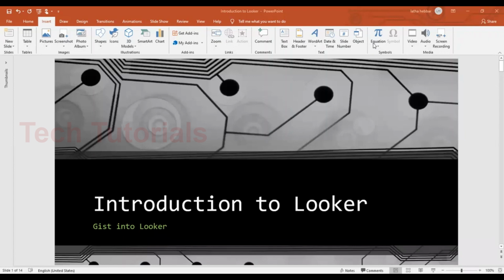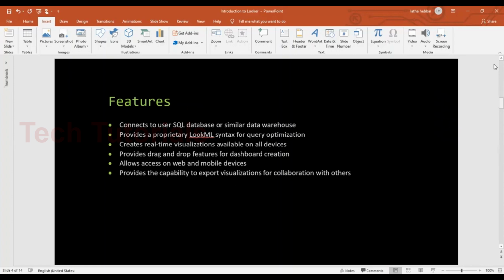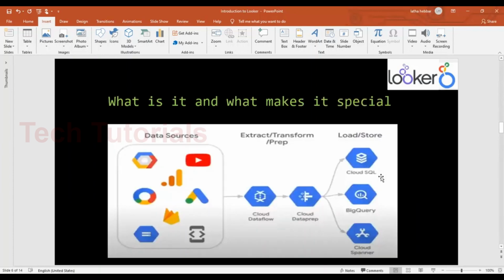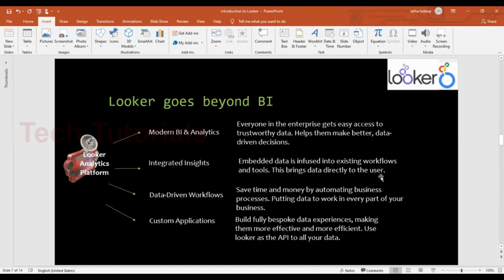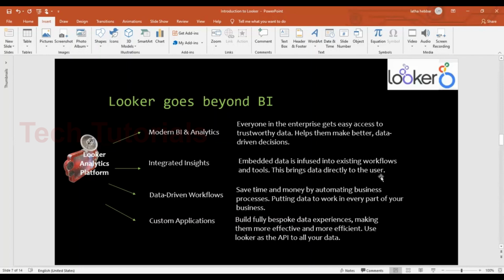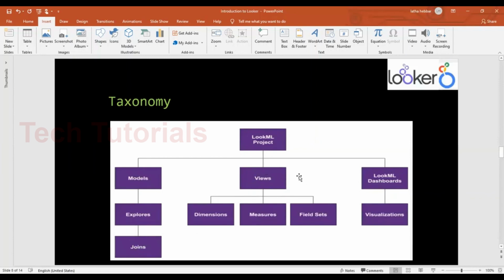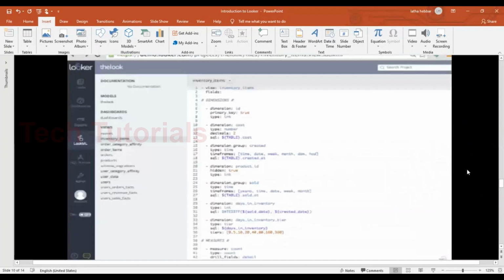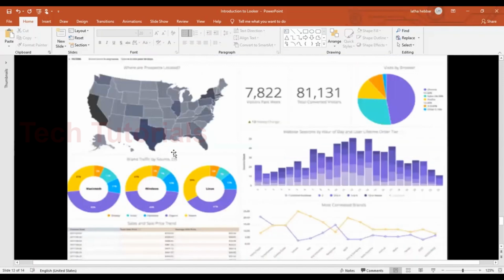Introduction to Looker 🔥 Beginner Tutorial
Welcome to Tech Tutorials! 🎉

In this video, we cover an Introduction to Looker, a modern Business Intelligence (BI) and data exploration tool used by data analysts and organizations to analyze data using LookML.

📊 In this tutorial, you will learn:

What is Looker?

Why Looker is used in data analytics

Looker architecture overview

What is LookML and why it’s important

Looker vs other BI tools (Power BI, Tableau – overview)

This is Video #1 in our Looker Tutorial Series. In upcoming videos, we will cover LookML basics, Explores, Dashboards, Joins, Measures, Dimensions, and Performance best practices.

✅ Ideal for beginners, data analysts, BI developers & data engineers
✅ No prior Looker experience required